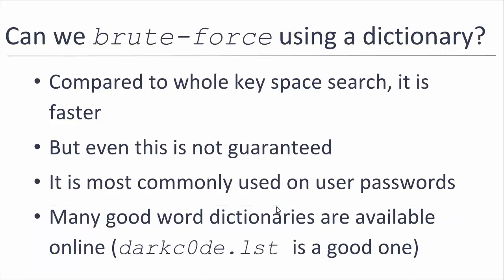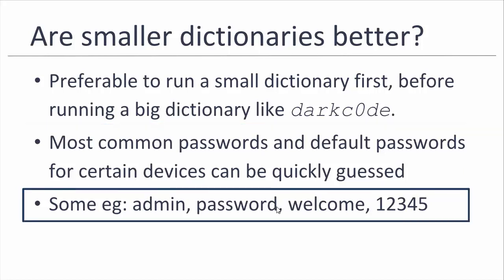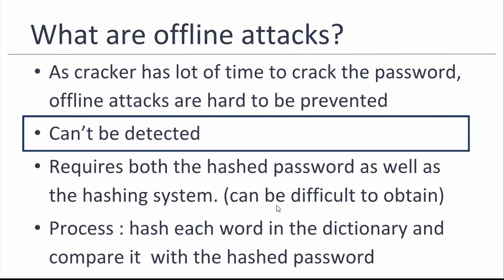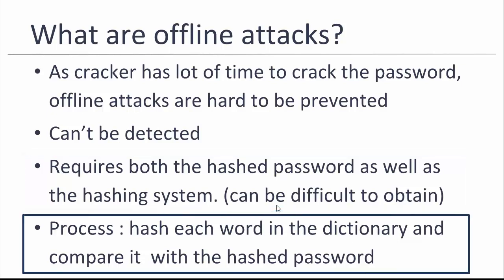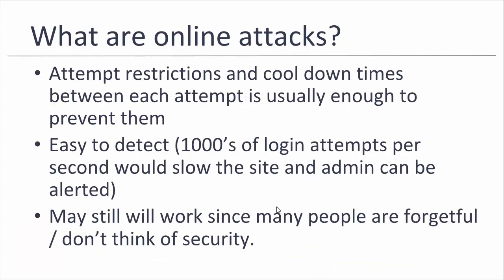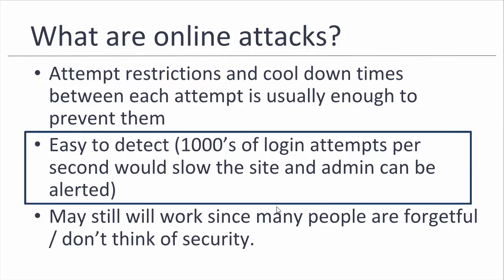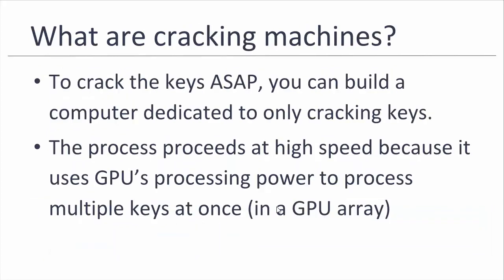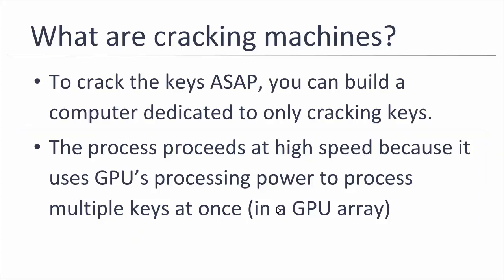Using Python for Ethical Hacking (Explanation in Hindi)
This E & ICT Academy, IIT Kanpur "Using Python for Ethical Hacking (In Hindi) Tutorial” video will help you to learn learn the fundamentals of ethical hacking.

Below is the list of topics covered in this session:
1. What is a brute-force attack?
2. Unix Password Cracker
3. Using Source Code
4. Zip Password Cracker
5. What is a port scanner?
6. How can we make a basic port scanner?
7. How can we make a Nmap port scanner?
8. What is a botnet?
9. How can we build a basic SSH botnet
10. What is SSH brute-force?
11. What is web scraping?
12. Finding Metadata in Images
13. Editing or Removing MetaData

1. 24X7 Access: You can view lectures as per your own convenience.
2. Online lectures: 2 hours of video lectures are available in the course, with high-quality videos which can be viewed online.
3. Updated Quality content: The course content is latest, easy to follow, and in accordance with the current industry standards.

About the Course:

This course is ethical hacking using python is designed for you to learn the fundamentals of ethical hacking. You will understand how python programming language is used for ethical hacking. In this course, you will learn about brute force attack and how it works. After that, you will learn about how UNIX password cracking works and how to add optparse. Then you will learn about the archive and zip password cracker. You will also learn about the port scanner, NMAP, NMAP port scanner followed by a botnet and its types, and how to build a basic botnet. After that, you will learn about SSH brute-force and web scraping. The course will conclude with the way to find metadata in images followed by editing and removing metadata. This is completely an online course with a short duration. You can access this course from anywhere in the world.

During this Using Python for Ethical Hacking (In Hindi) Online training, you'll learn:
1. After learning the course in Ethical Hacking using Python, you will be able to learn the basics of ethical hacking.
2. You will be able to teach/train others who are interested in learning the fundamentals of ethical hacking.
3. If you have never used Python programming language, you will get some exposure to it.
4. You will be awarded a certificate from E & ICT Academy, IIT Kanpur. You can add that in your curriculum vitae.

Course Objectives:

On completion of the Using Python for Ethical Hacking (In Hindi) Certification training, a learner will be able to:
1. Students: All students who are pursuing any technical/professional courses, and interested in in a career in ethical hacking, can take this course.
2. Teachers/Faculties: All teachers/faculties who wish to acquire new skills or improve their efficiency in ethical hacking , and interested in delivering their knowledge and learning to their students, can take this course. The certificate will be another feather in their hat.
3. Professionals:Professionals: All working professionals, who wish to upgrade their skills in by learning the basics of ethical hacking, can take this course.

In today's digital era, one of the biggest threats comes from cybercriminals. Hackers were not taken seriously until a few years back. Recently, some big names in the Indian industry had to pay hefty sums of money to hackers to keep confidential information from being disclosed to the government. According to surveys conducted by the cybersecurity firms in the country, Indian firms lost more than $4 billion in 2013 alone because of hackers. With more and more companies entering the e-commerce ecosystem and adopting new technologies like cloud computing, the threat from imminent security breaches is clearly demanding the need for efficient information security systems. The rising threat from cyber-attacks has exposed the severe shortage of talent in this sector. As per 2015 figures reported by Nasscom, India needed more than 77,000 white hat hackers as against only a mere 15,000 certified professional ethical hackers in that year.